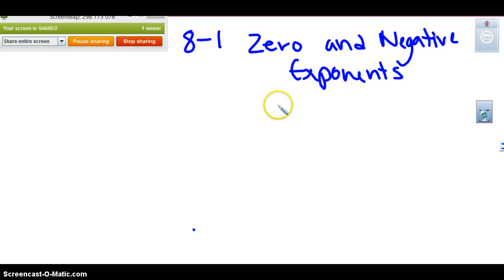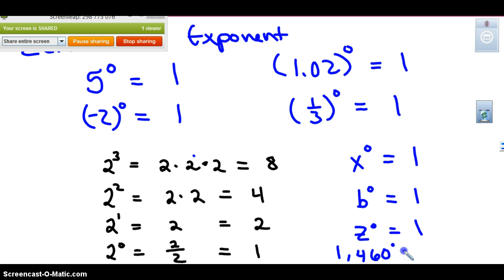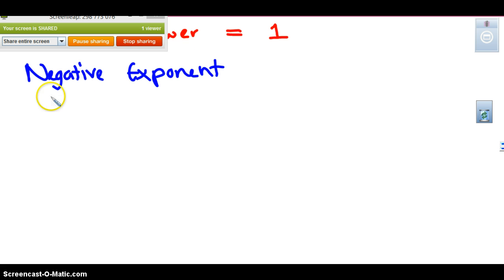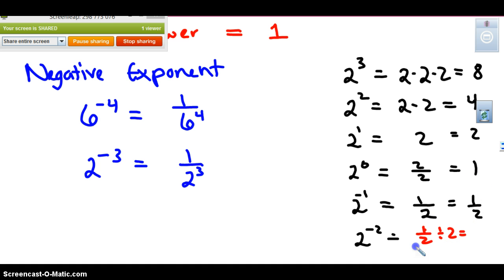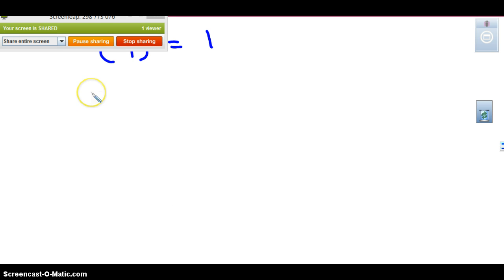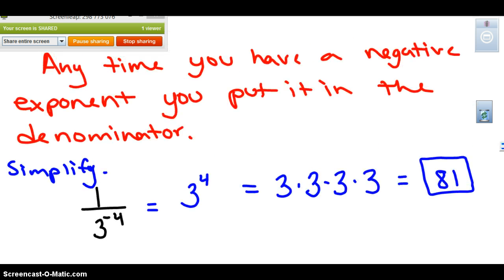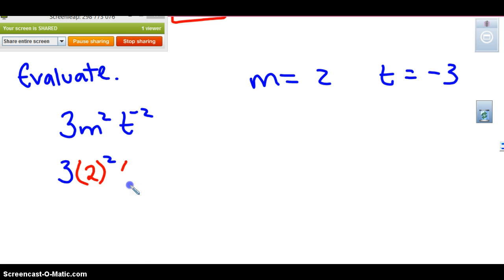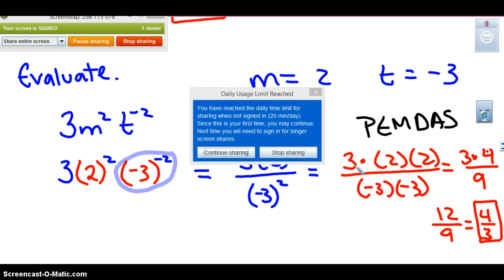Zero and Negative Exponents